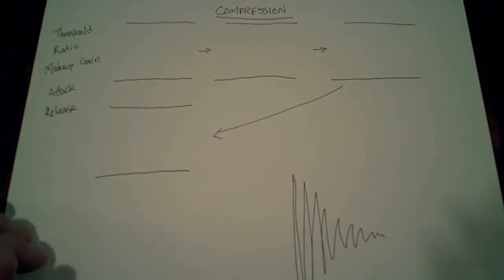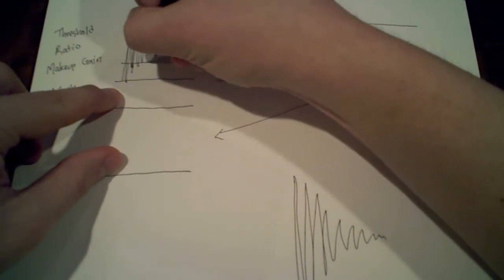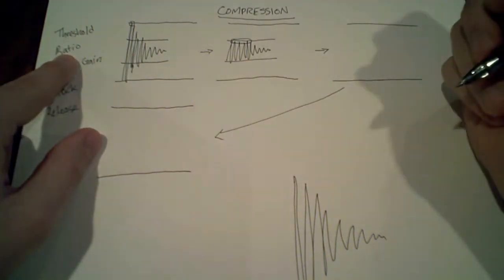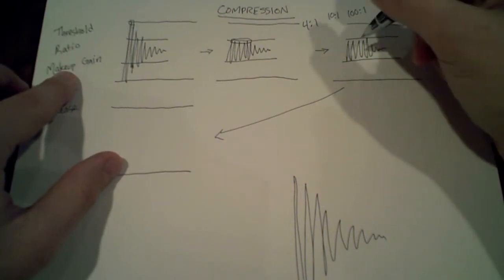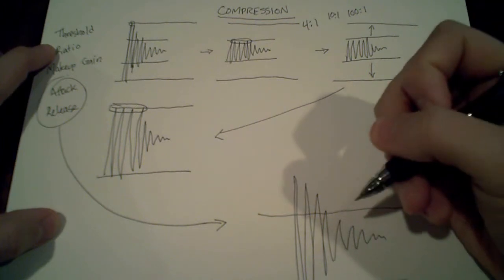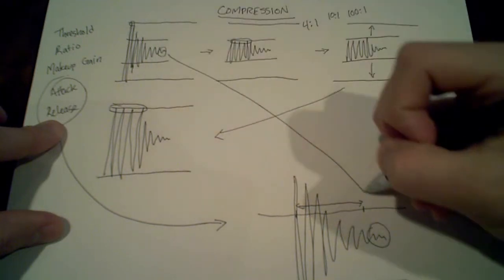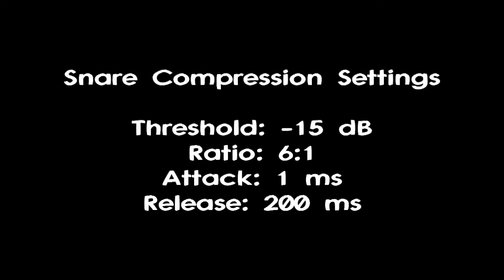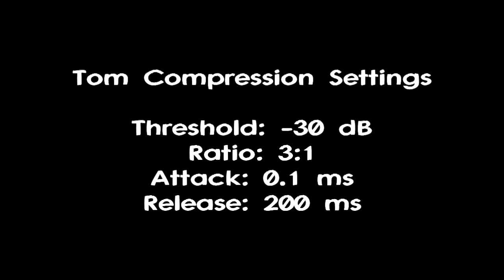Drum Mic Tutorial - Part 5-1: Compression and Reverb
This video explains how compression and reverb can make drums sound great, and also shows what settings I prefer.

If you are already familiar with certain aspects of this tutorial, feel free to skip around to other parts using these links:

You'll probably be sick of hearing me use the word "fuller" by the end of this section!

I hope you enjoy these videos, and more importantly I hope they help you become better at recording drums!

Thank you for all your support! If you’re feeling charitable and like the content you’re seeing, feel free to drop a dollar or two to my PayPal account

If you don’t feel like donating, no worries – I just appreciate you watching!